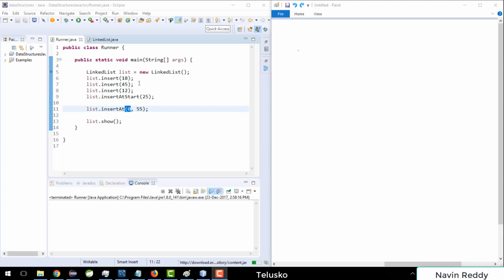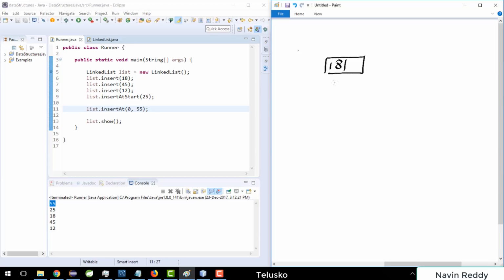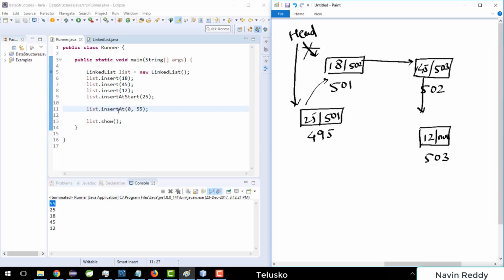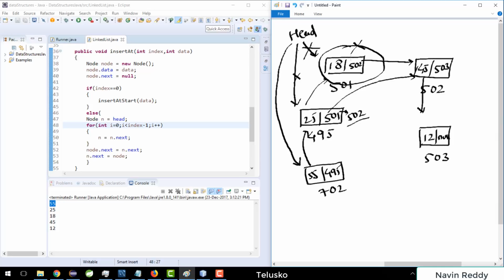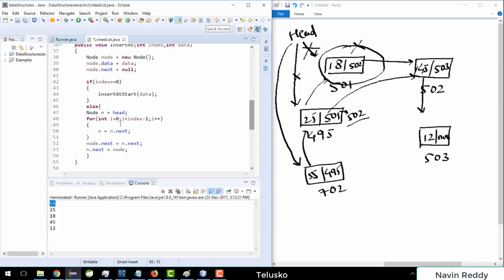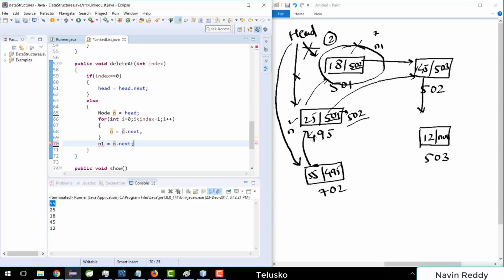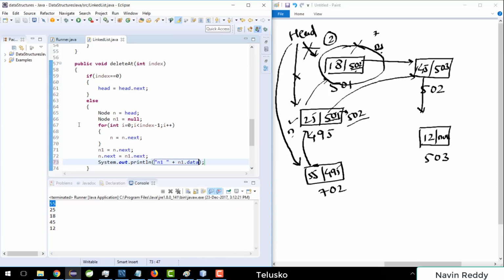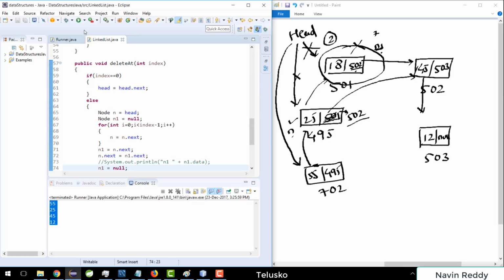#7 Linked List Implementation in Java Part 3 | Data Structures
Delete Node from LinkedList
Linked List implementaion in Java without using Collection

We will use Eclipse IDE here
In this video we will see :
- Operations of Linked list
     - insert at start
     - insert at Index
     - delete

- An example explaining above operation

Linked list is a linear collection of data elements, in which linear order is not given by their physical placement in memory.
Instead, each element points to the next.
It is a data structure consisting of a group of nodes which together represent a sequence.
Under the simplest form, each node is composed of data and a reference (in other words, a link) to the next node in the sequence.
This structure allows for efficient insertion or removal of elements from any position in the sequence during iteration.